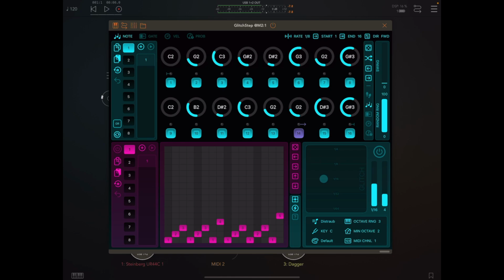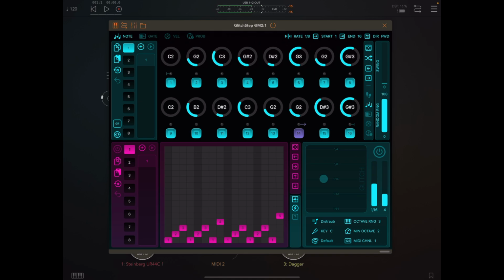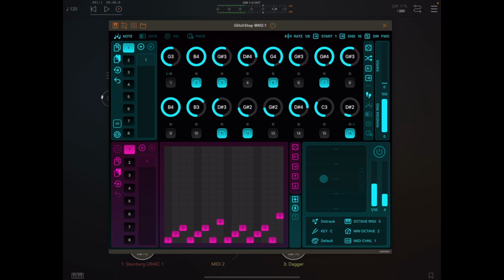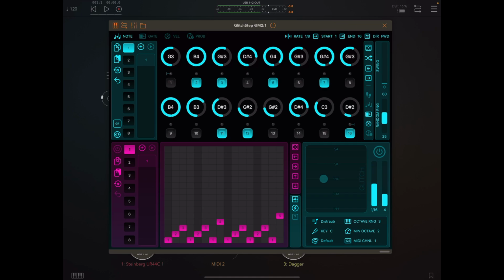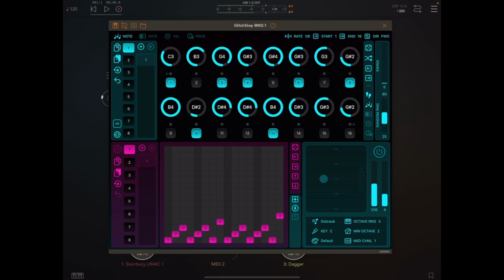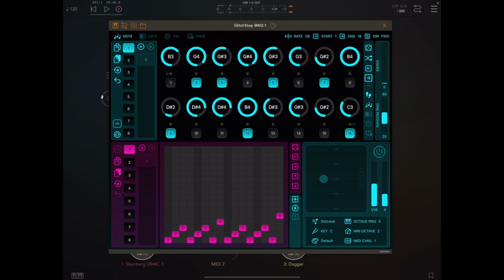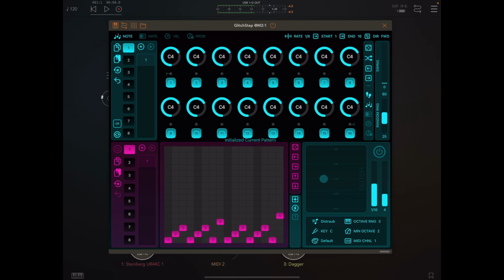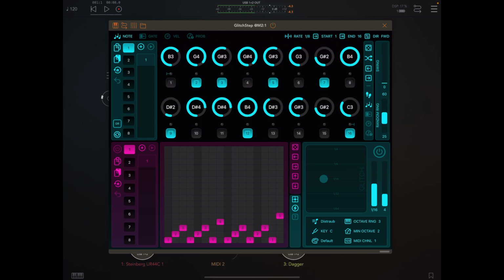GlitchStep Tutorials -- Pattern Randomization and Tools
This video delves into Pattern Randomization and Pattern Tools in GlitchStep.

GlitchStep is a monophonic 16-step, performance-oriented sequencer and AUv3 MIDI processor extension. It allows you to play with your sequence and perform with it to create interesting variations. Inspired by GlitchCore, GlitchStep uses a slice grid to let you rearrange your sequence in real-time. Both patterns and slices can be compiled into playlists, allowing you to build and modify songs on the fly.